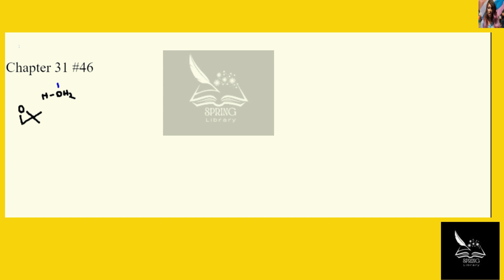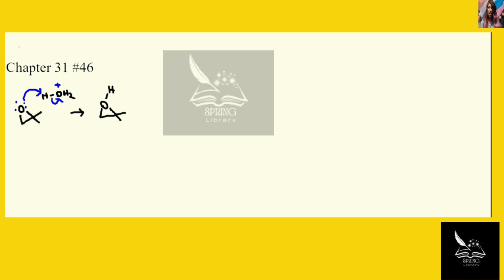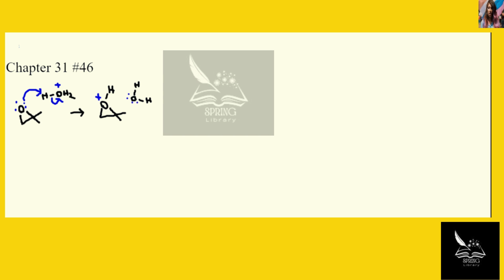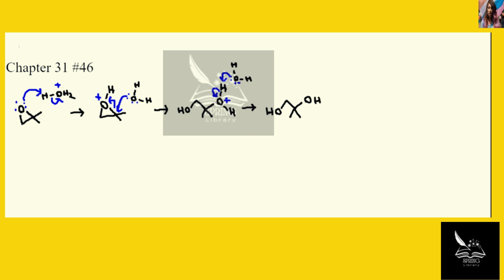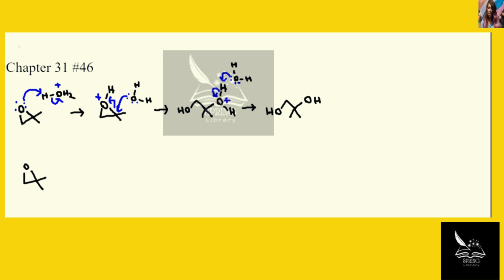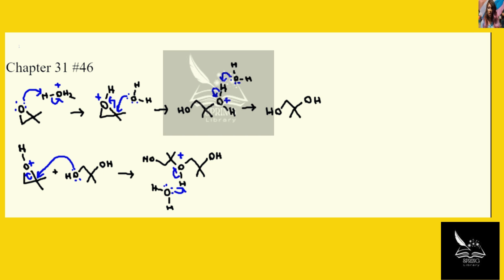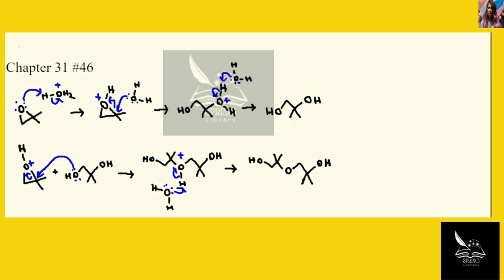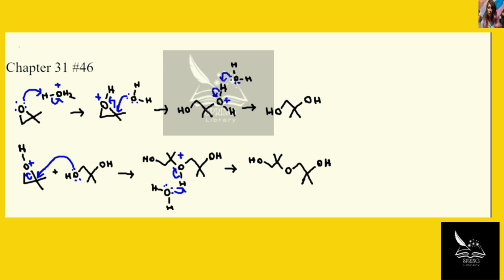[Chemistry] In the presence of H O , 2-methylpropene oxide undergoes chain-growth polymerization su